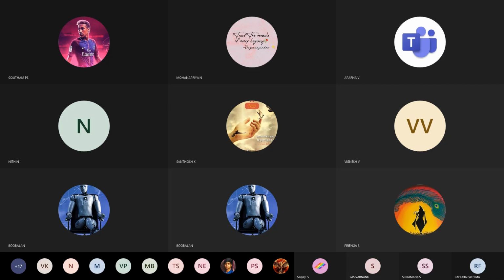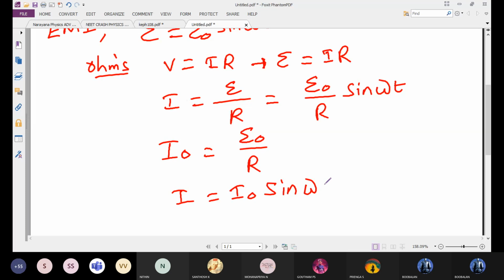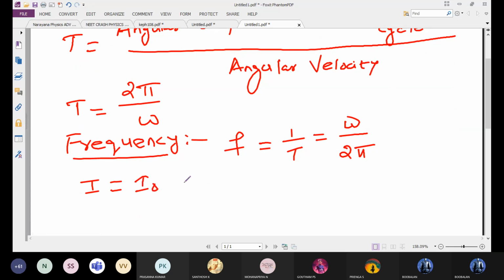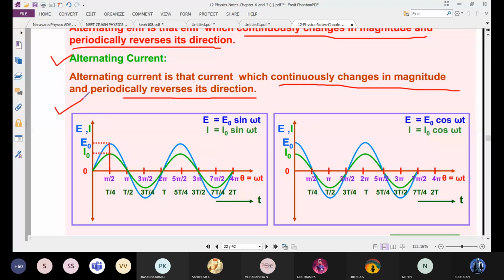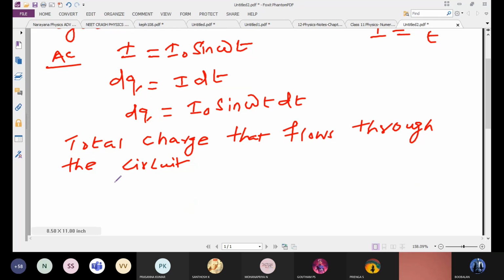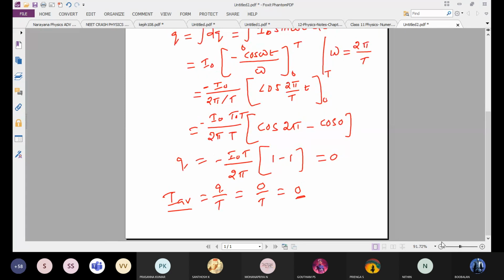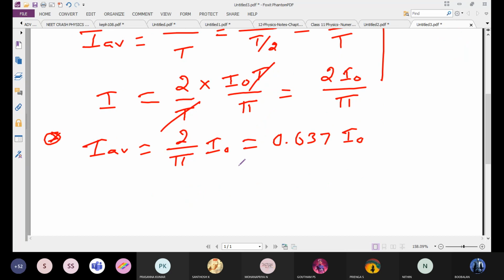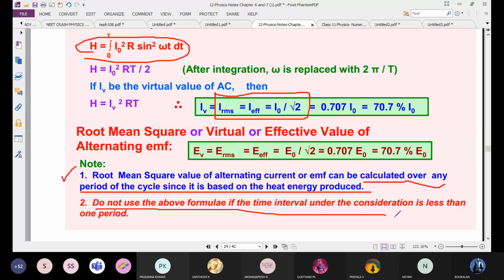Gr XII PHYSICS CLASS 20210811 110909